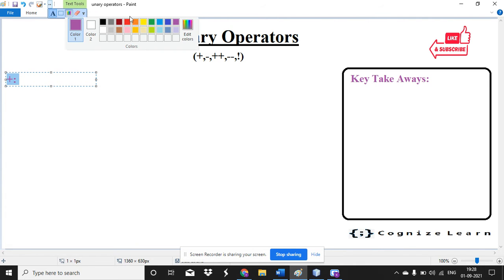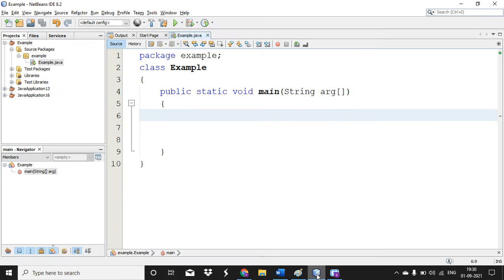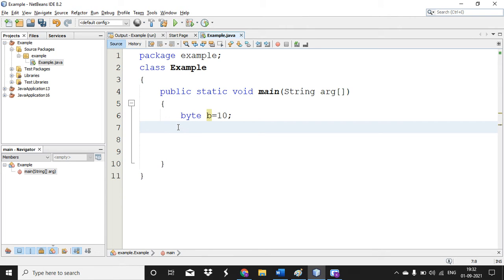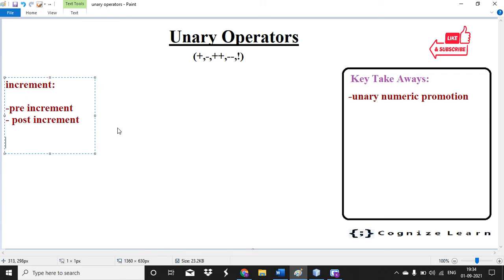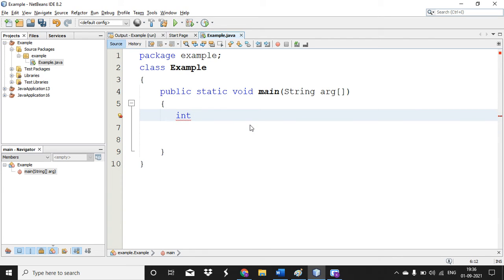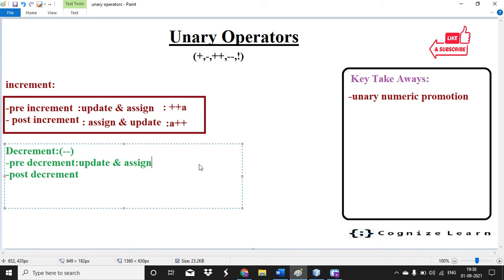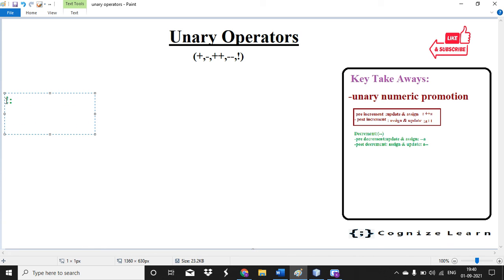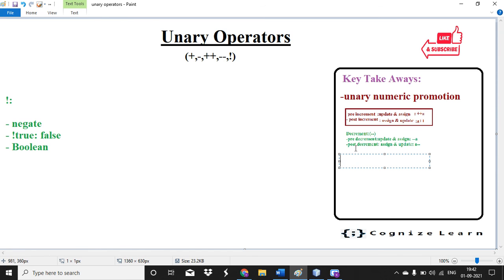Java Increment & Decrement | Unary Operators | Cognize Learn